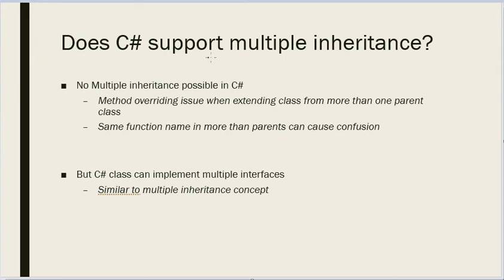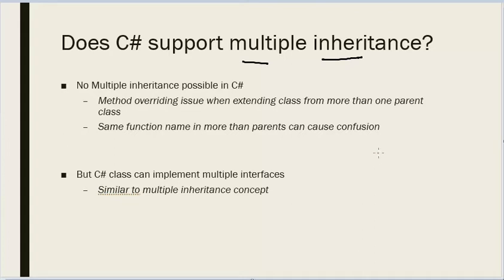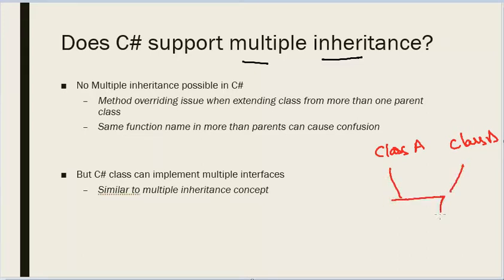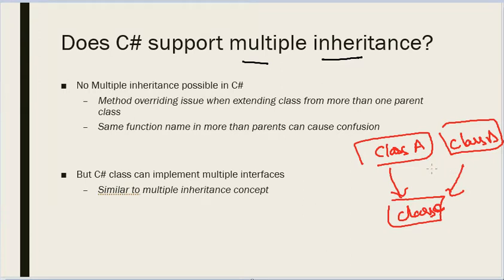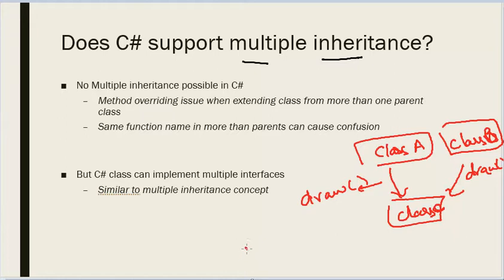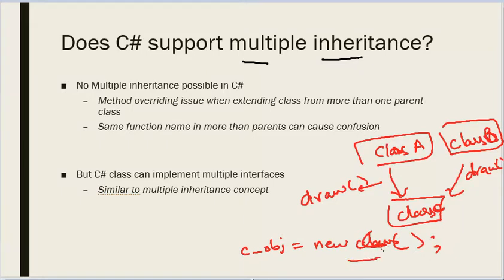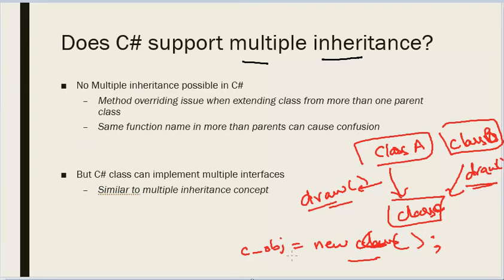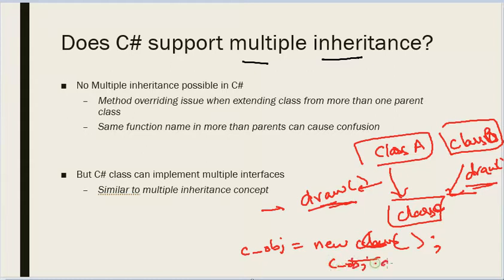Multiple inheritance in C#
Why C# does not Support Multiple  Inheritance.